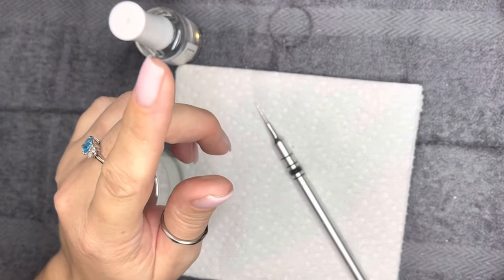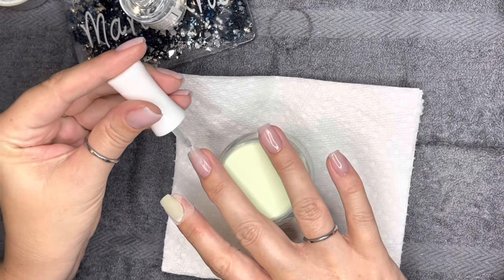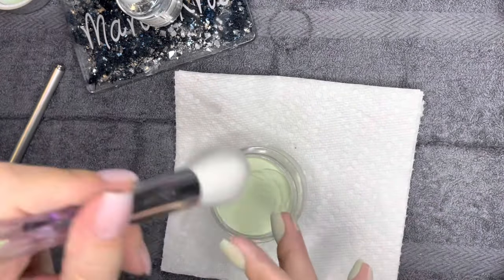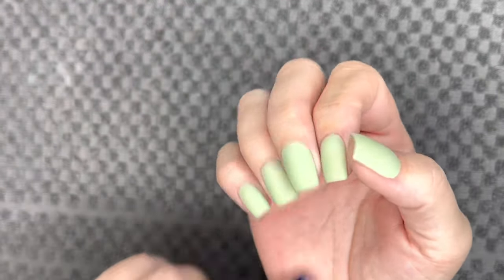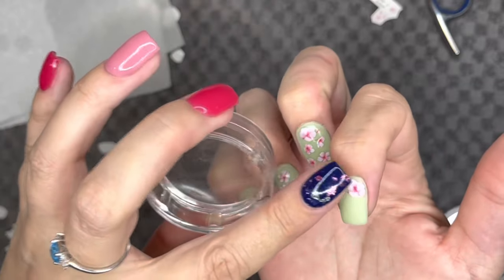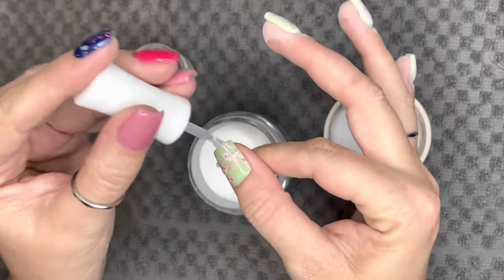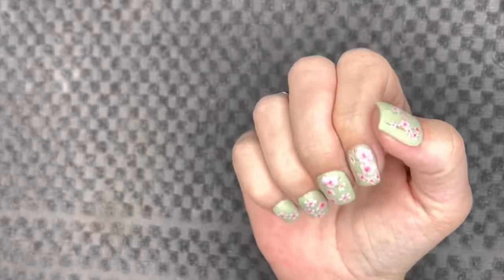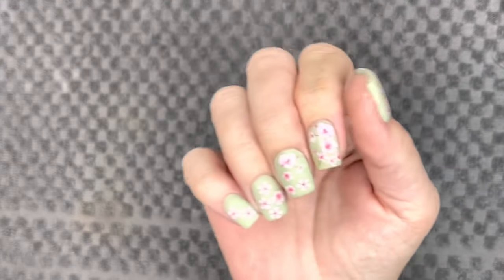Water decal application and how to encapsulate them with dip powder ft. IGel Beauty!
*Time Stamps*
00:00 intro
01:25 dip application
06:35 decals
08:10 encapsulation

*Products Used*
- Sparkle and Co Liquids

Marlakris_dips